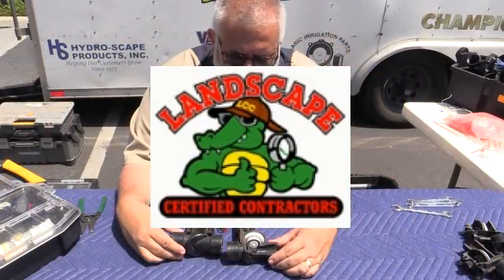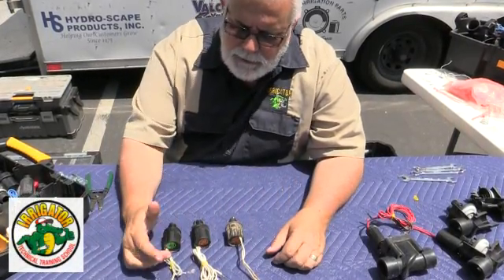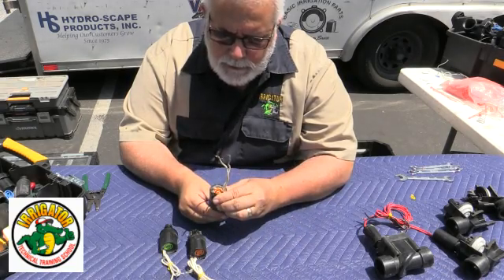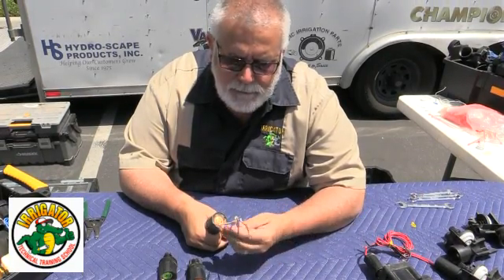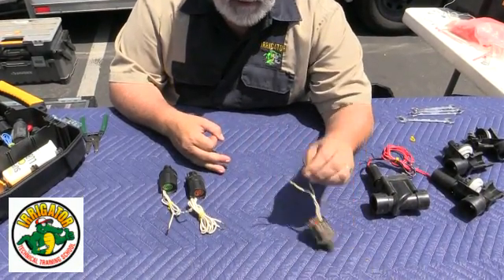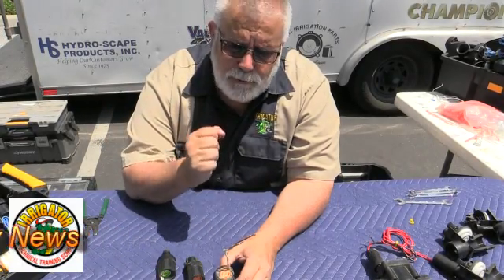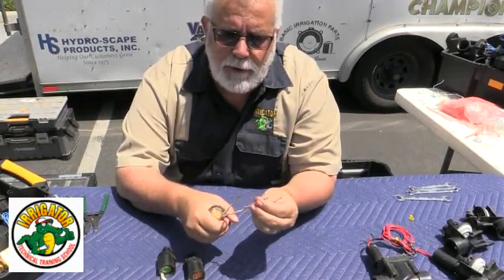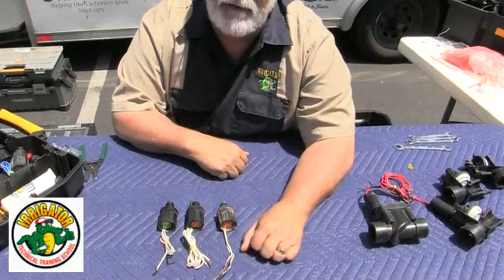How to Troubleshoot Irrigation Valve Solenoids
The Green Industry News presents Richard Daigle with Irrigator Technical Training School as he goes in depth explaination of troubleshooting irrigation valve solenoids